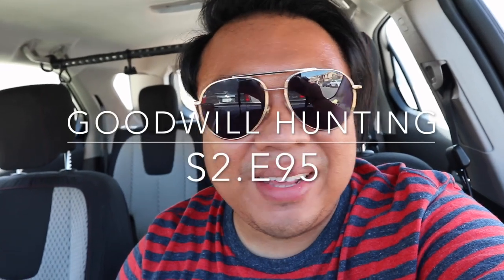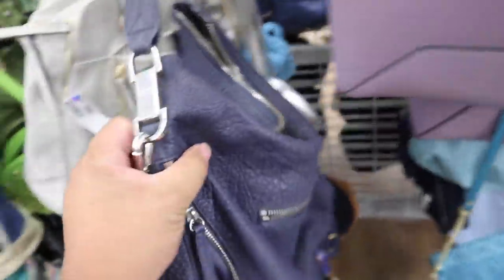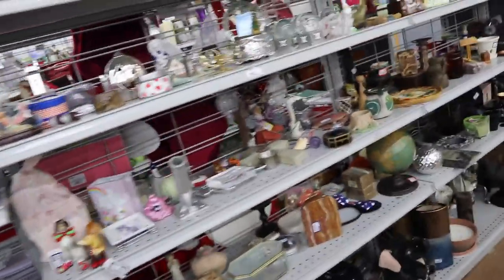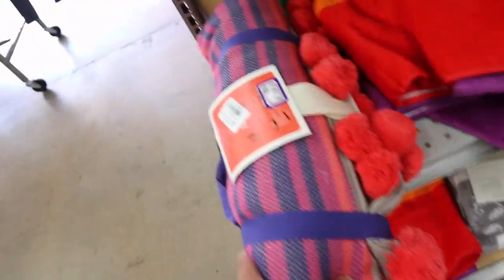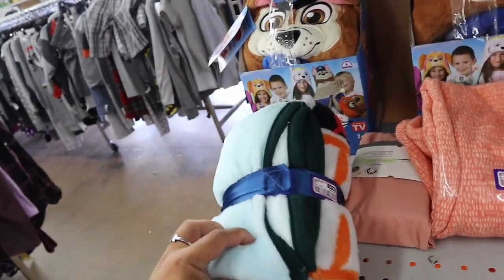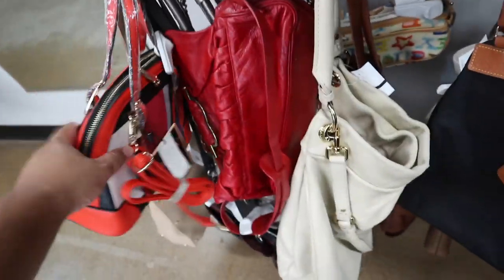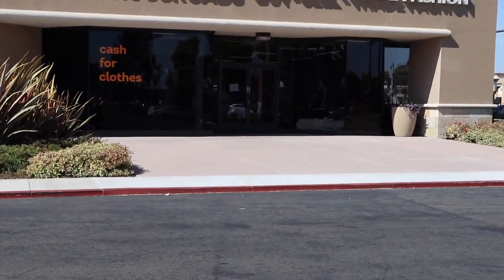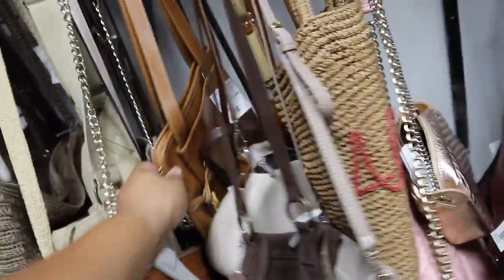HALF THE THRIFT STORES I GO TO IN ONE DAY (5 STORES) | GOODWILL HUNTING S2.E95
This video is about HALF THE THRIFT STORES I GO TO IN ONE DAY (5 STORES) | GOODWILL HUNTING S2.E95

Poshmark: itshadrian
Mercari : itshadrian
Vinted: itshadrian
Depop: itshadrian

- itshadrian (personal)